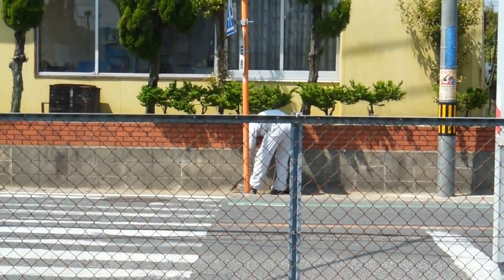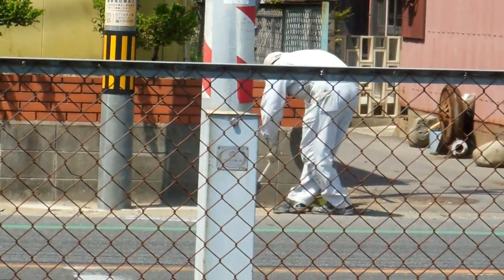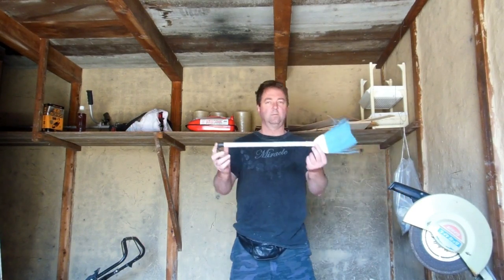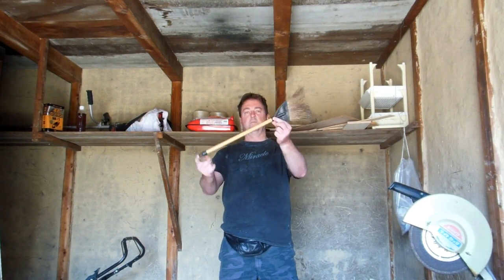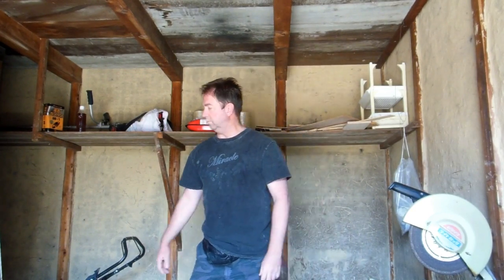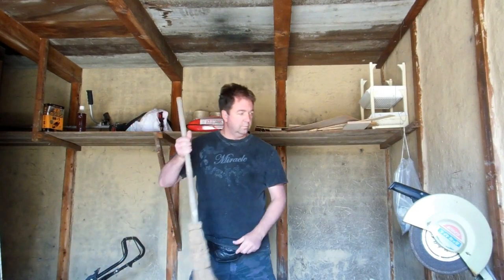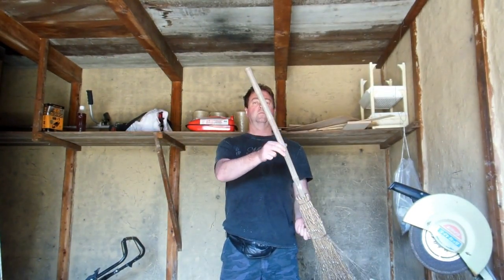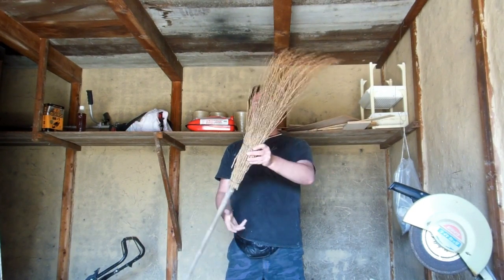Broom of Doom in Japan!